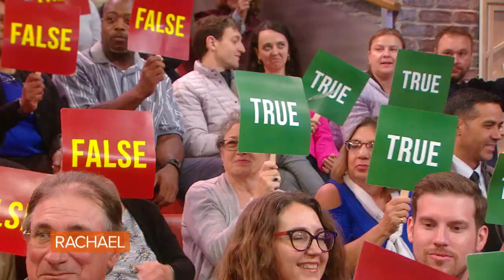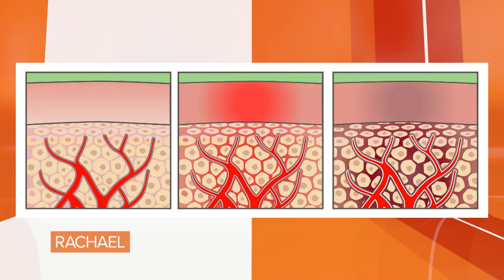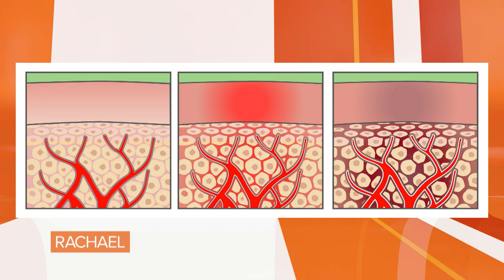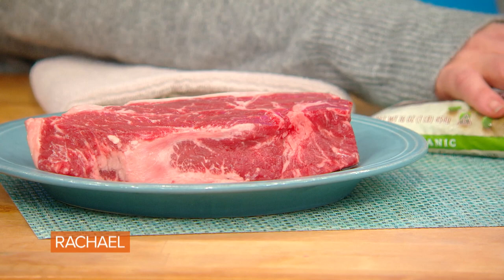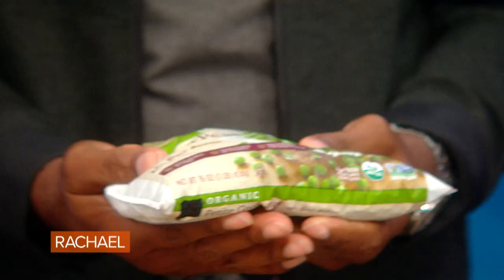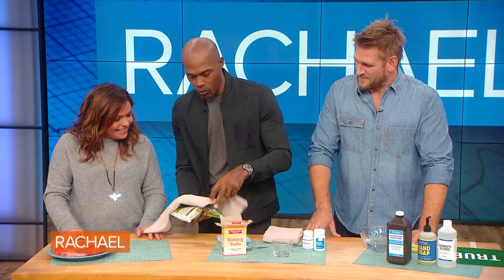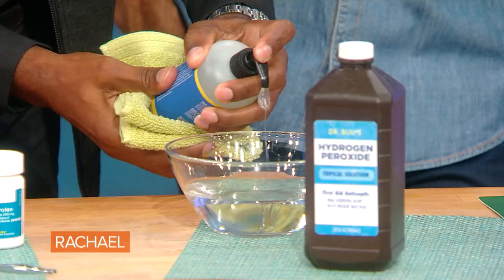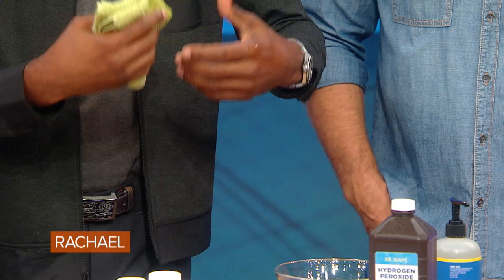Myth Buster: Why You Shouldn’t Put a Cold Steak On a Black Eye | Dr. Ian Smith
If you have a black eye, movies tell you to throw a cold steak on it — but Dr. Ian Smith explains why a bag of frozen peas is better.